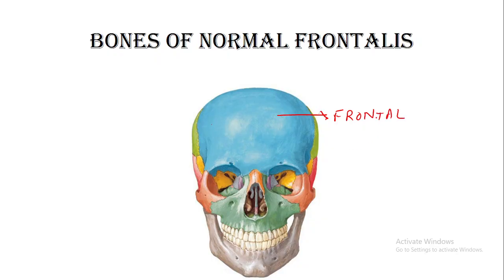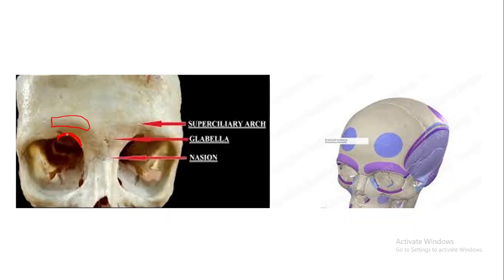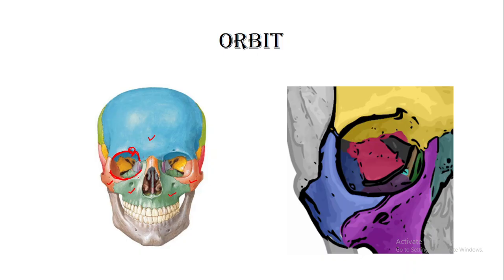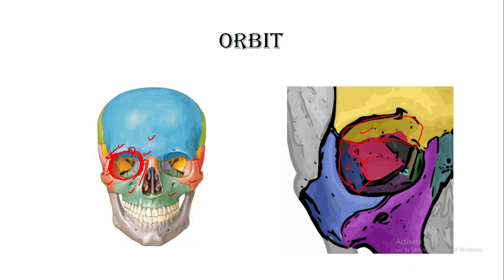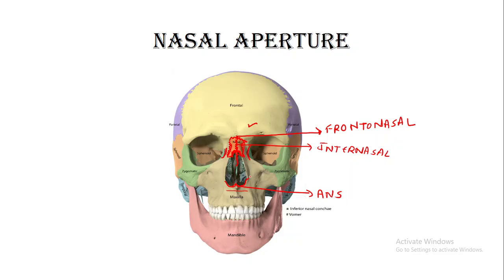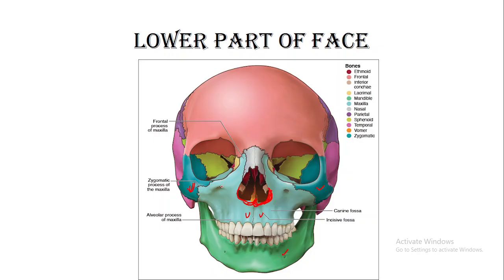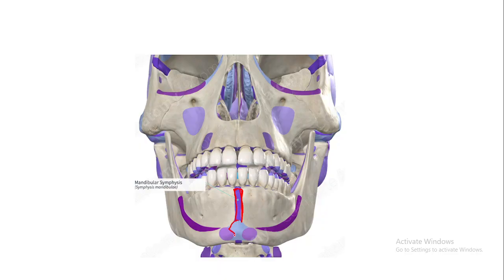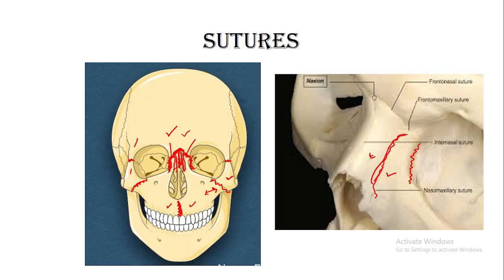anatomy of norma frontalis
detailed description of bones, sutures and structures present in norma frontalis with the help of appropriate pictures.